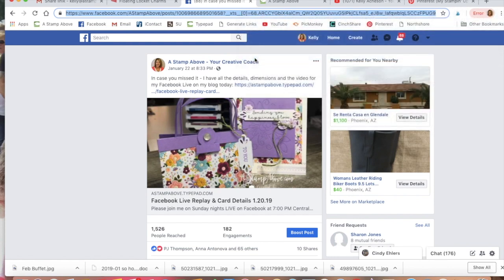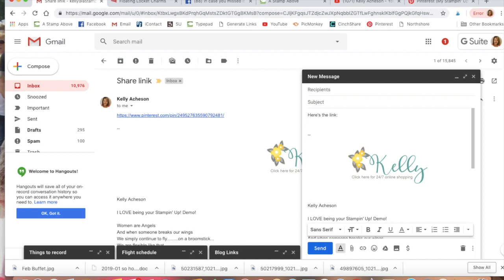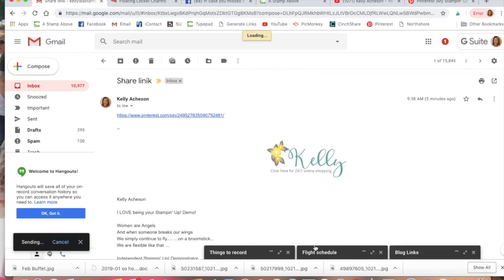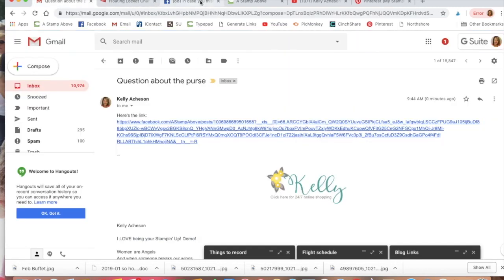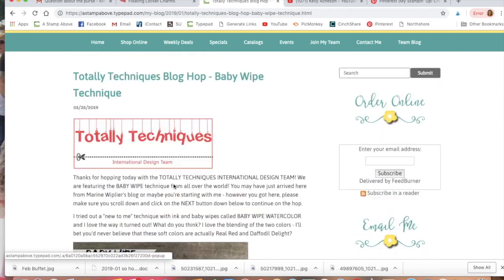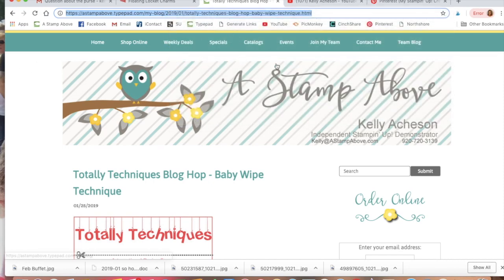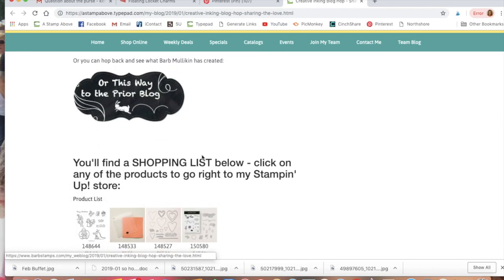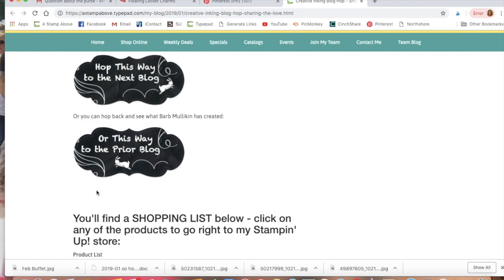Wait...WHAT? Address Tips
How do you share a link when you have a question? Super easy - watch this video.